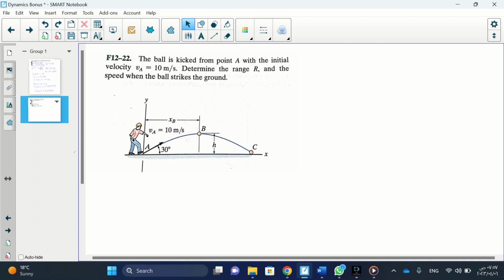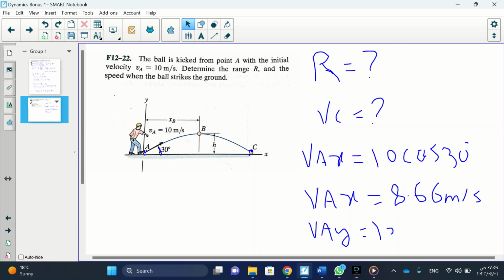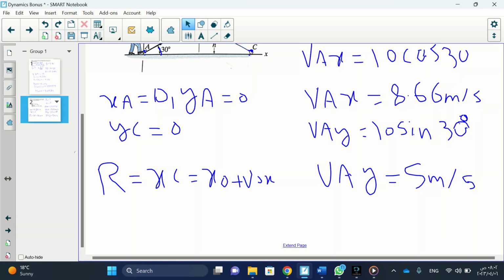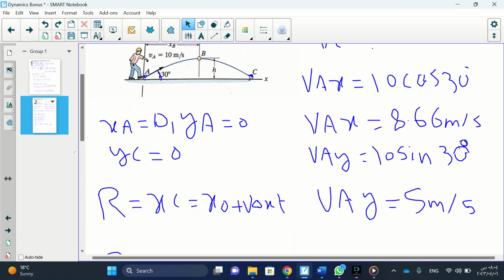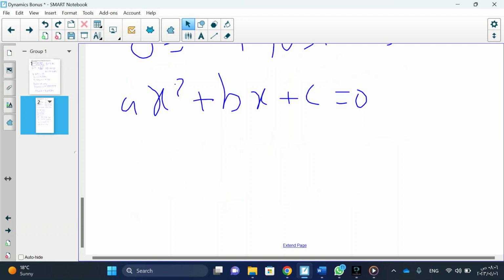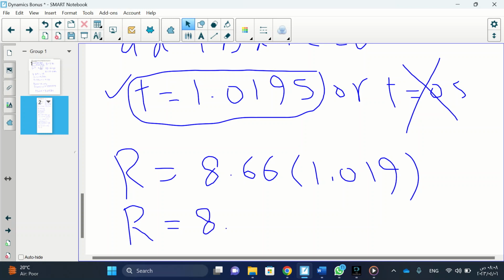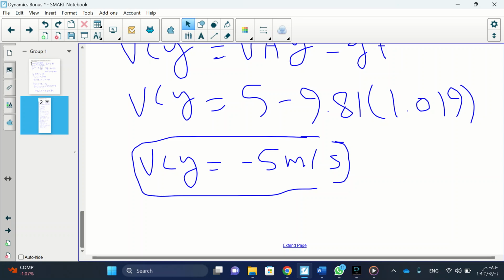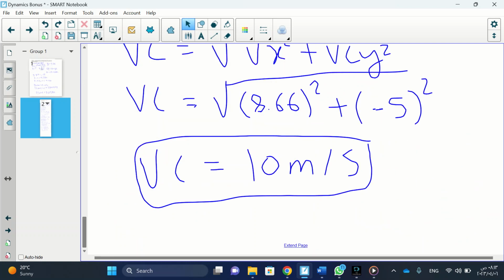Solving Dynamics Problem F12-22 Page 48